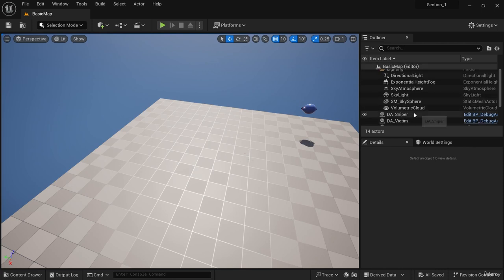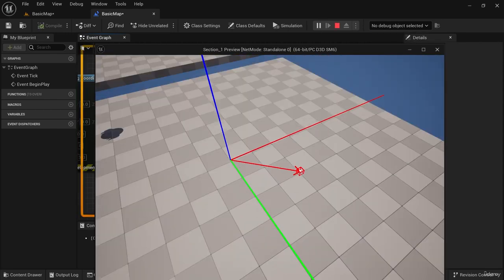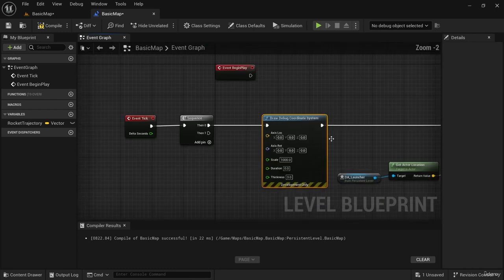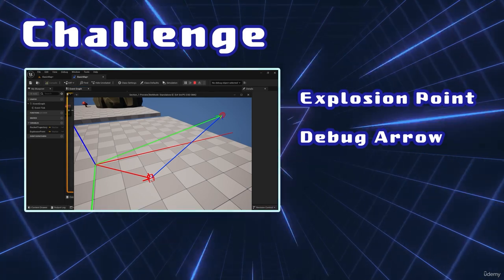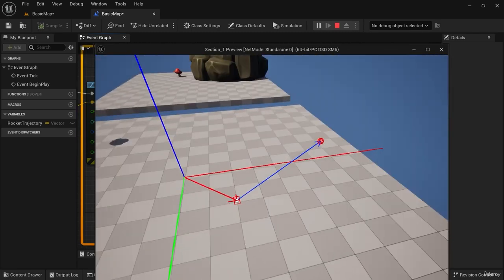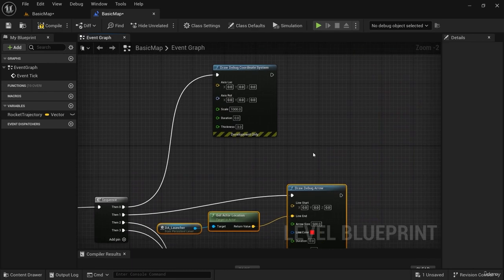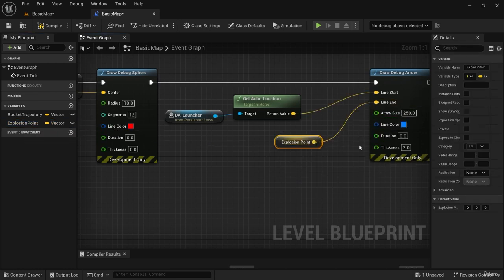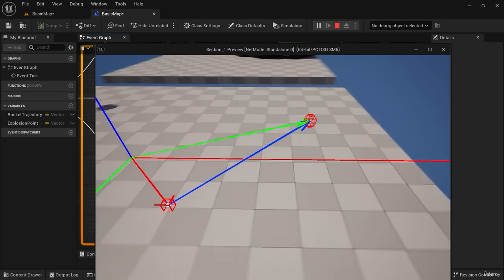6 Vector Operations Practice